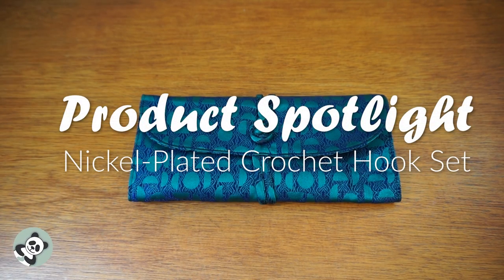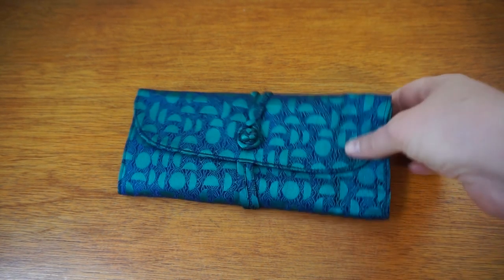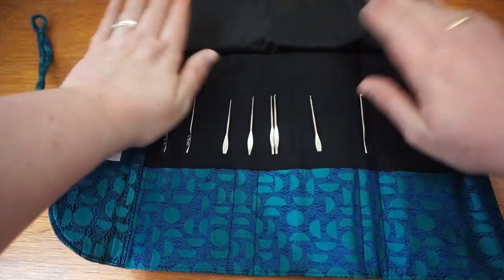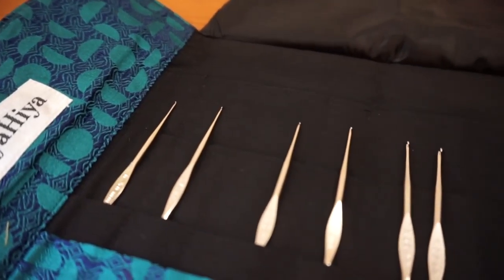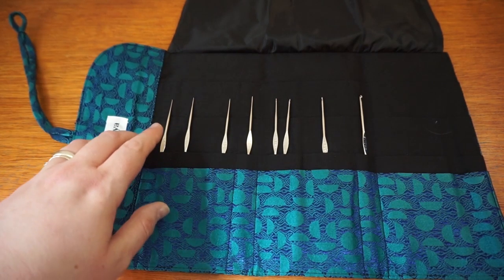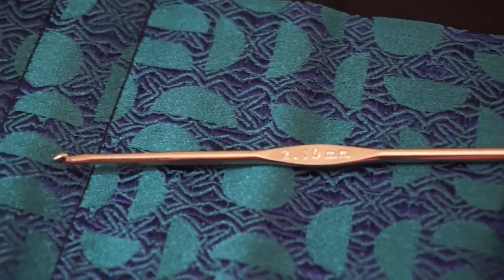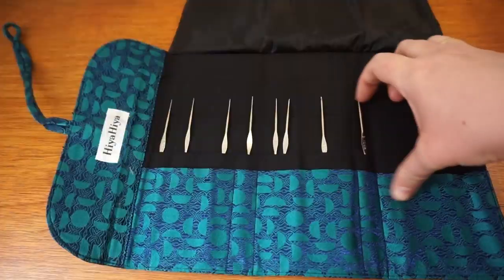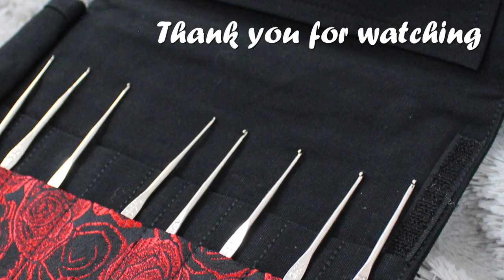Product Spotlight - Nickel-Plated Crochet Hook Set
In this weeks product spotlight, I will be showing you our Nickel-Plated Crochet Hook Set

To purchase any of the amazing HiyaHiya Items in this video find your local stockist of HiyaHiya Products

The Nickel-Plated Crochet Set contains the following:

1 x 0.50mm Nickel-Plated Crochet Hooks
1 x 0.75mm Nickel-Plated Crochet Hooks
1 x 0.90mm Nickel-Plated Crochet Hooks
1 x 1.00mm Nickel-Plated Crochet Hooks
1 x 1.25mm Nickel-Plated Crochet Hooks
1 x 1.50mm Nickel-Plated Crochet Hooks
1 x 1.75mm Nickel-Plated Crochet Hooks
1 x 2.10mm Nickel-Plated Crochet Hooks
1 x DPN Case

Be sure to Tag anything you make using Hiyahiyaeurope products, as I would love to see what you’ve made